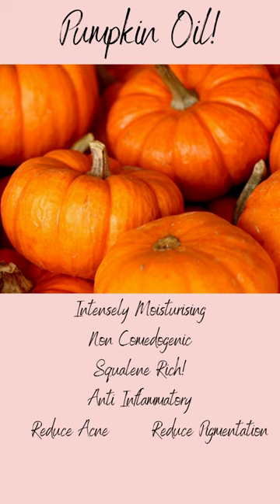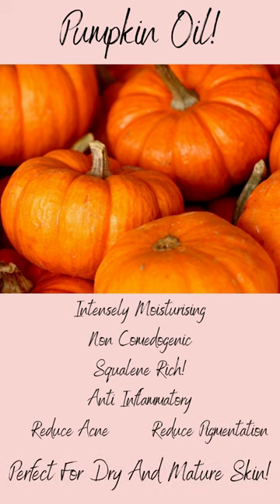Pumpkin Oil, Intensely Moisturising, Squalene Rich Carrier Oil! Targeting Dry and Mature Skin Types!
Pumpkin Seed Oil is an excellent source of Omega 6: Linoleic Acid, which is very important in terms of maintaining a healthy sebum production. It helps regulate moisture levels in the skin, nourishes and improves elasticity, reduces trans-epidermal water loss and provides antioxidant benefits. A bit of pumpkin seed oil in your daily moisturising agent. It can help to combat dryness and flakiness while improving the overall appearance of your complexion.